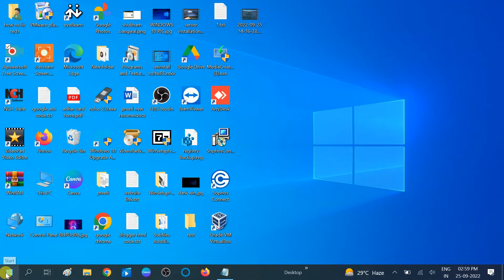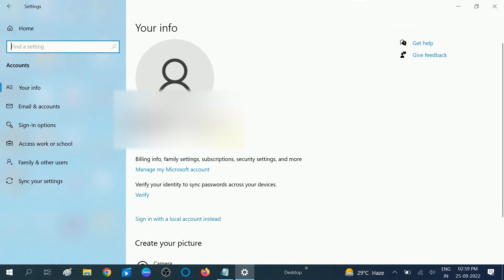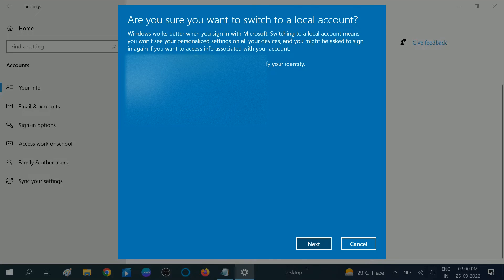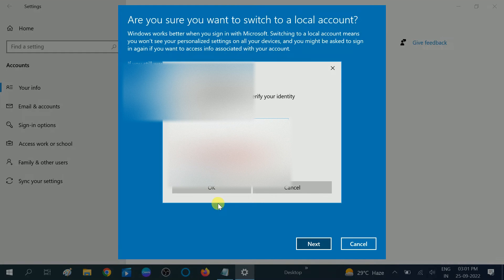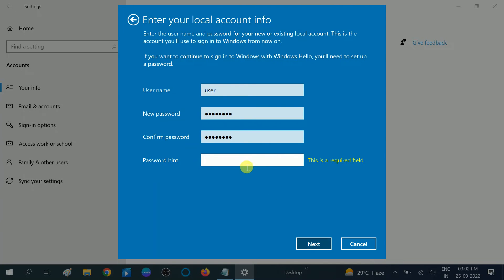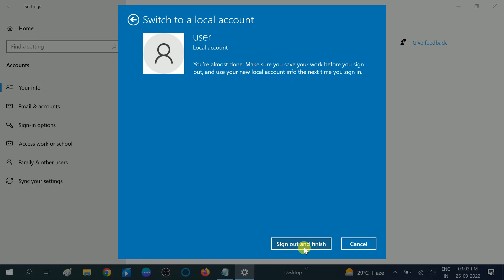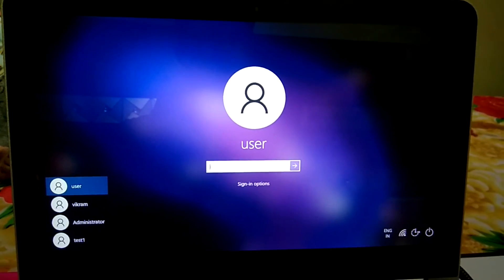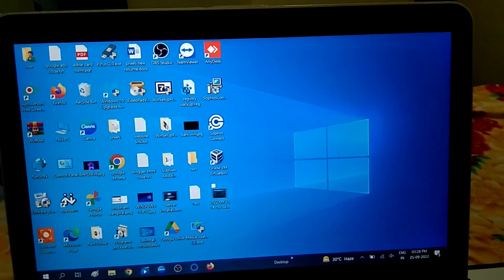How To Remove Microsoft Account From Windows 10 Laptop ,Desktop|Remove Microsoft Account Permanently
✅ This instructions in this video tutorial can be applied  for  laptops, desktops, computers, and tablets which run the Windows 10/11/8operating systems. This tutorial will work on all hardware manufactures, like Dell, HP, Acer, Asus, Toshiba, Lenovo, and Samsung.